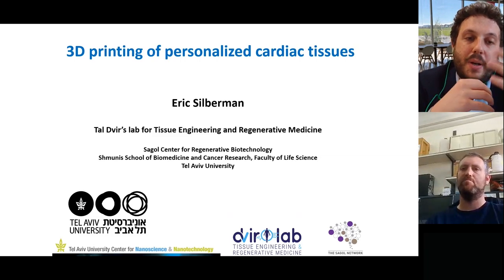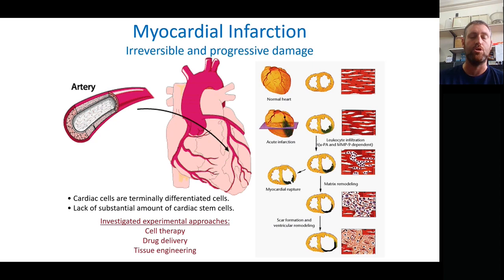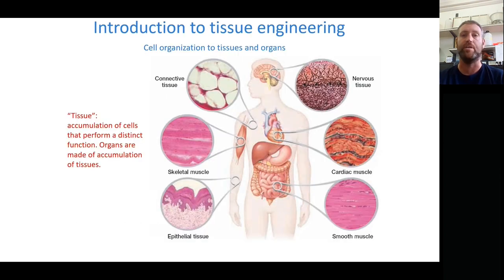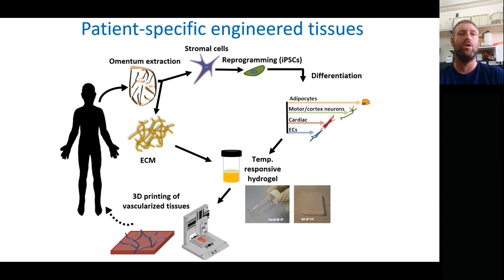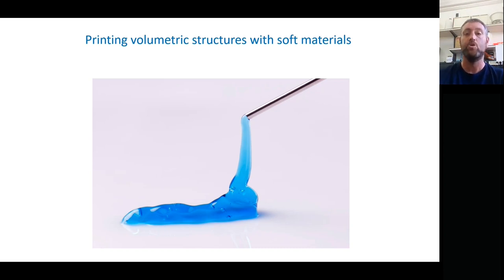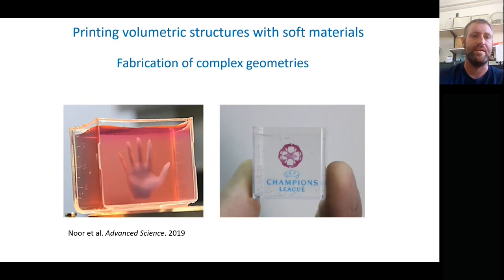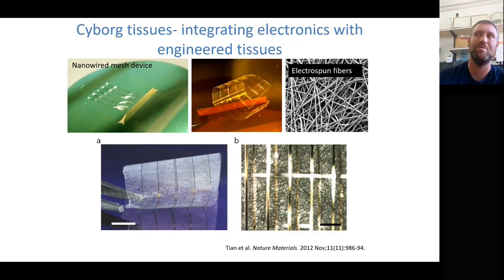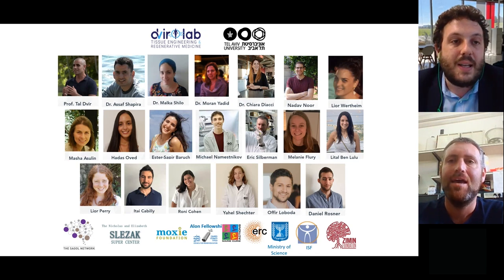REPLAY | Webinar on 3D Printing of Patient Specific Tissues and Organs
Description: Eric Silberman is a researcher in Tal Dvir’s Lab for Tissue Engineering and Regenerative Medicine at Tel Aviv University. He holds a B.Sc. in Chemistry from Rice University (Houston, Texas; USA) and an M.Sc. in Chemistry from The Hebrew University (Jerusalem, Israel). His Ph.D. research focuses on developing advanced bio-inks to 3D print clinically relevant engineered tissues.